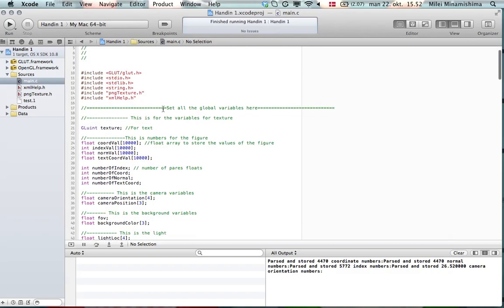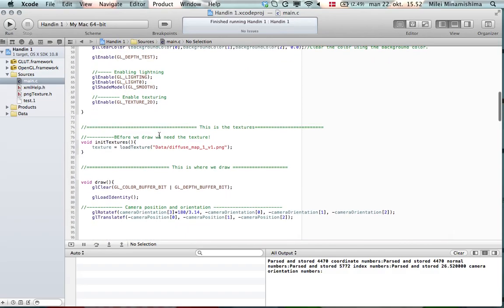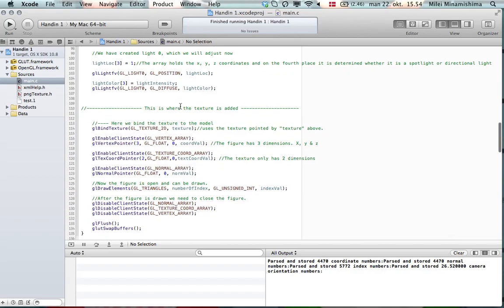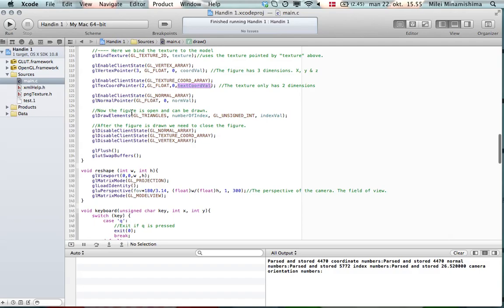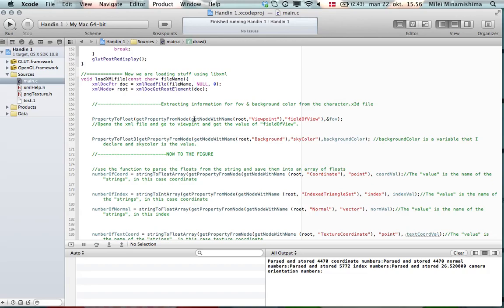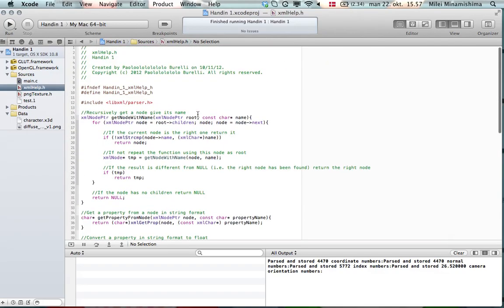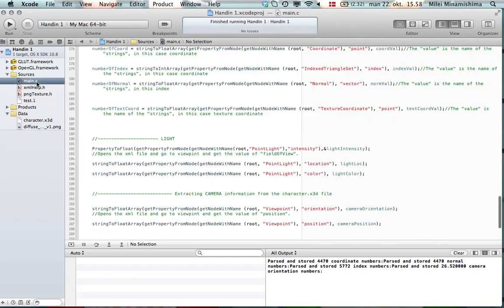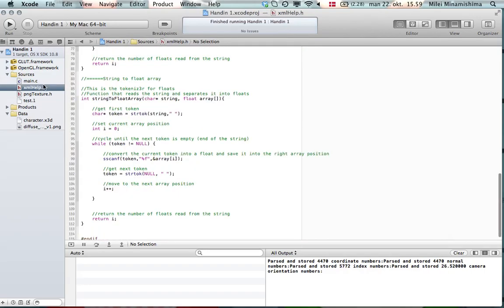Hand in 1 CGP